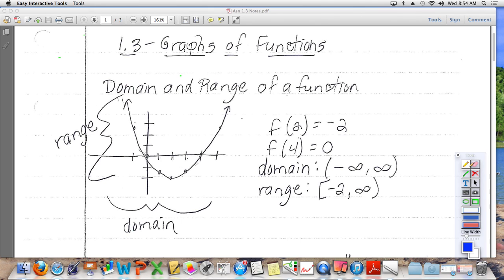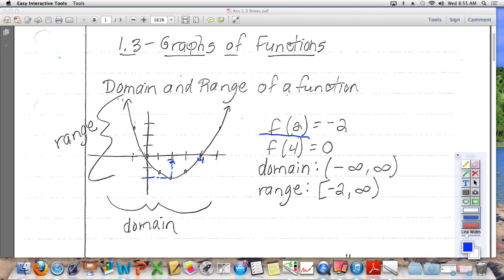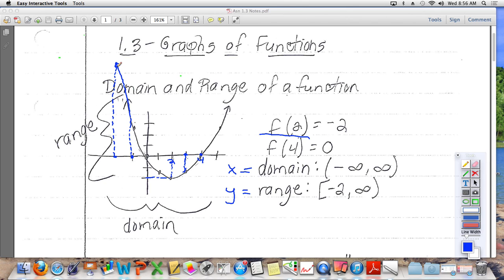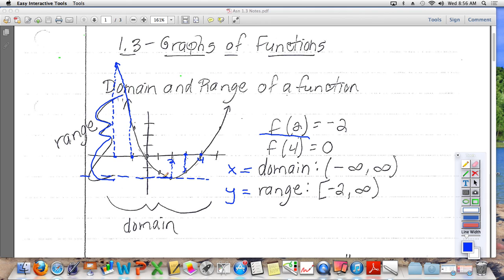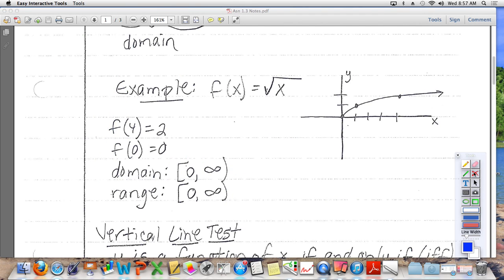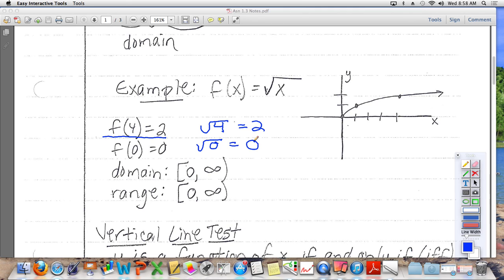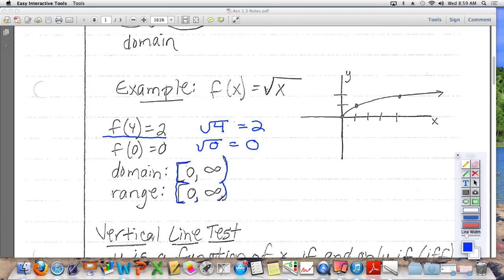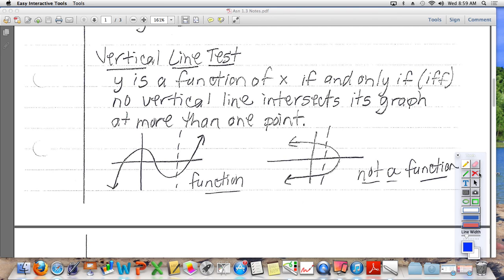1.3 (one) Notes - Precalculus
1.3 (one) Notes - Precalculus